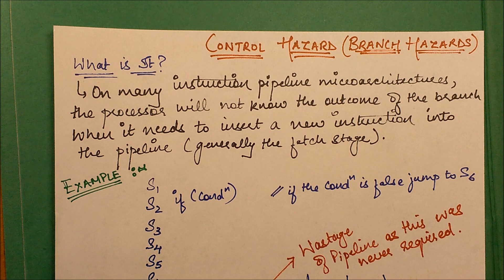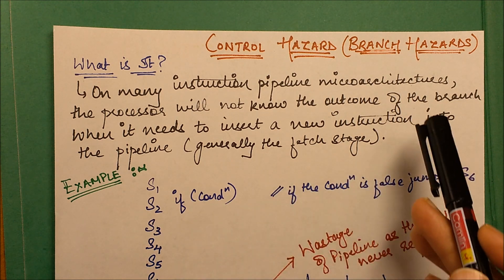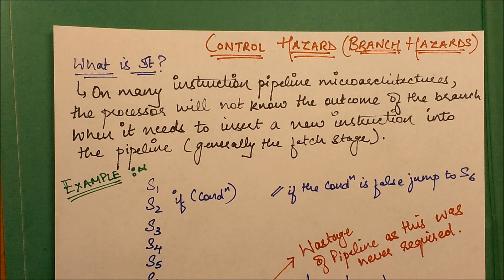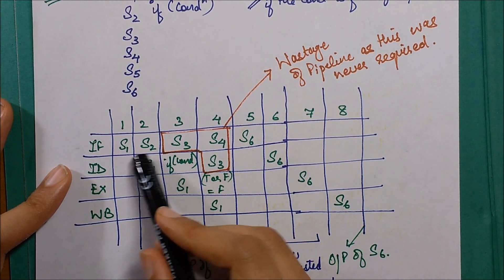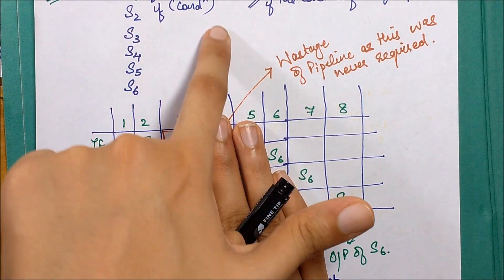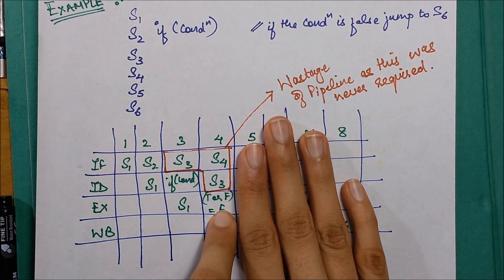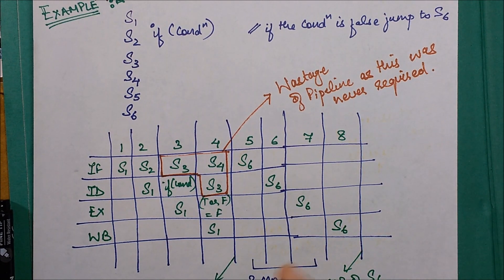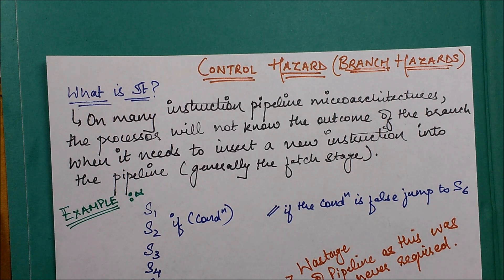Control Hazards (Hazards in Pipelining)